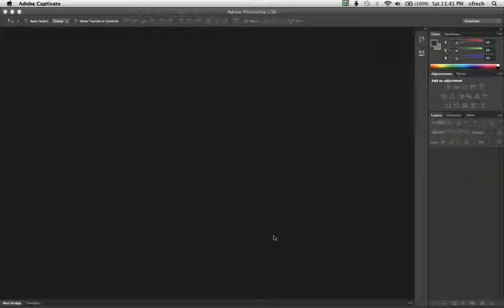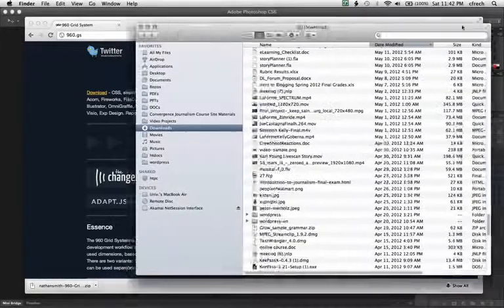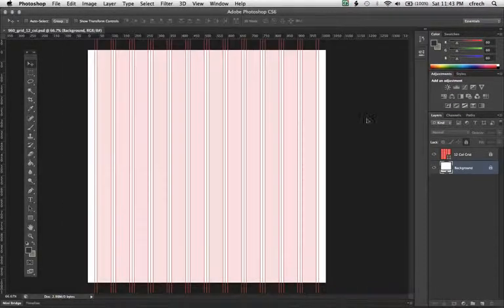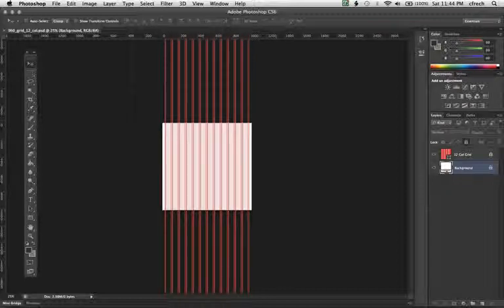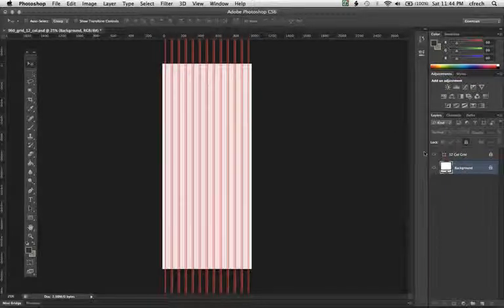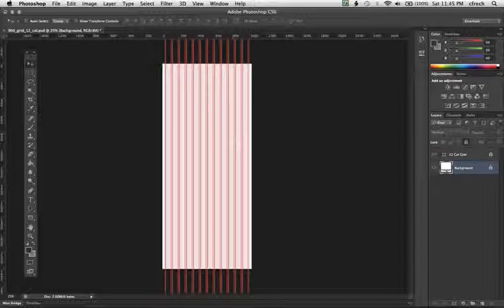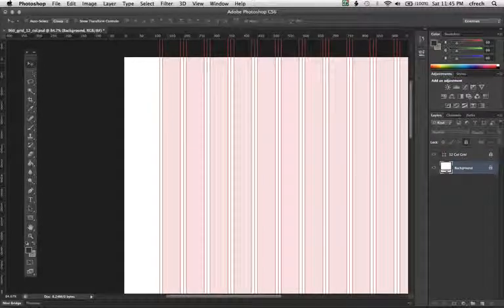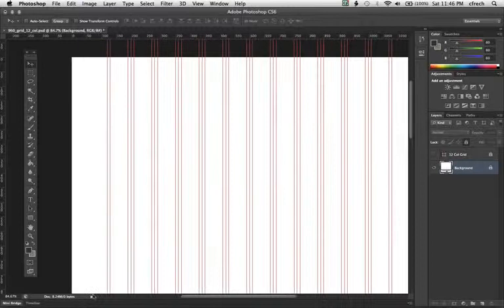Web Publishing Tutorial Using a Photoshop Grid Template File from 960 gs